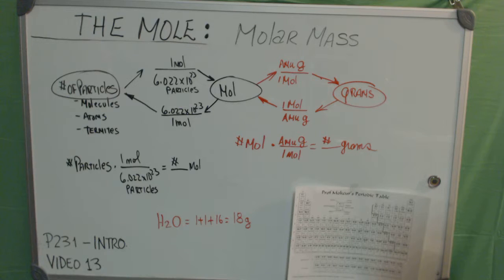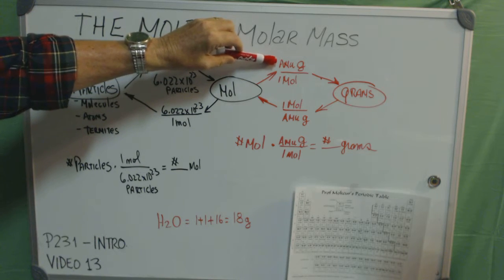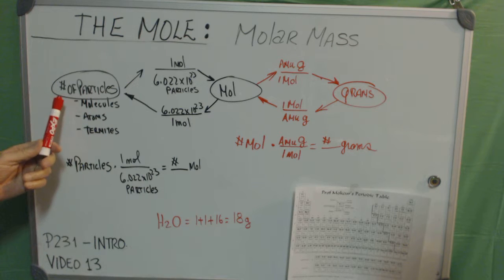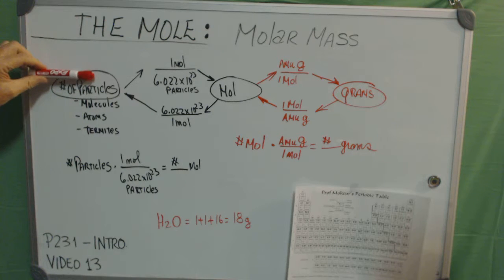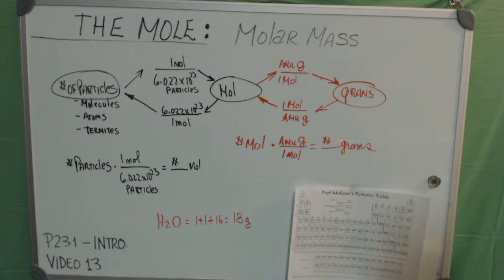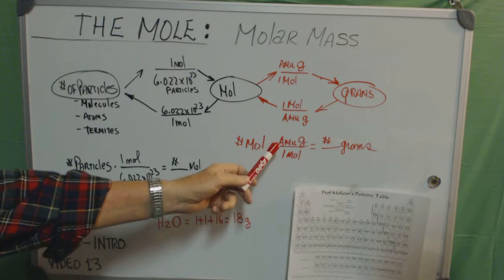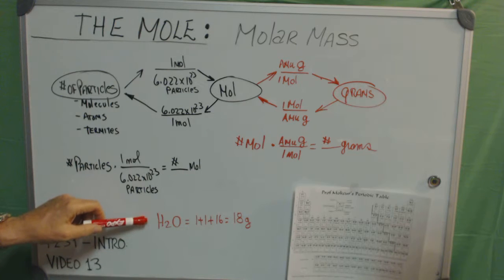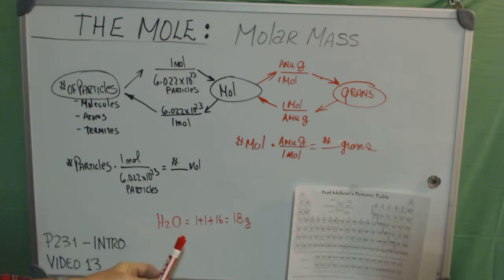Video 13.mp4 particles to moles to grams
adding conversion factors for particales to moles to grams